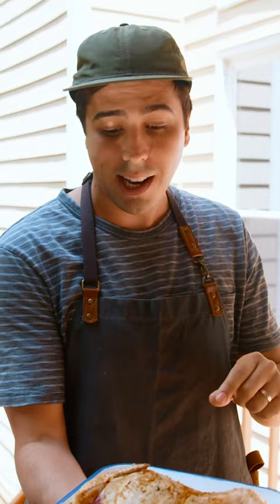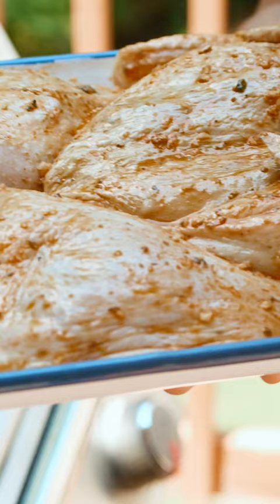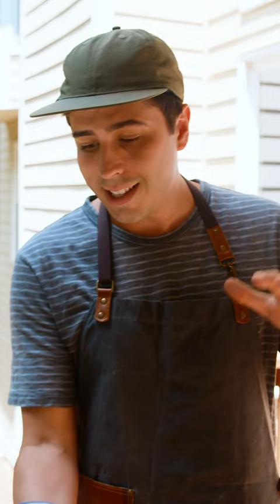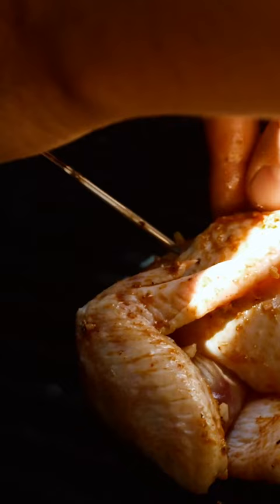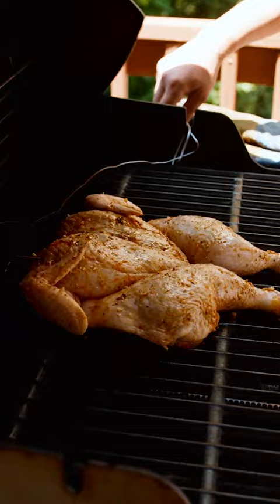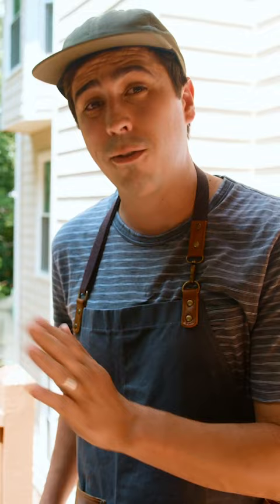Best tips for the JUICIEST Whole Grilled Chicken!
Whole grilled chicken, marinated in a garlicy citrus Mediterranean and grilled over indirect heat for the best grilled chicken with perfectly crispy skin!

INGREDIENTS:
Marinade
🔹 ⅓ cup extra virgin olive oil (I used Early Harvest Greek EVOO)
🔹 Juice and zest of 2 lemons
🔹 1 tablespoon dry oregano
🔹 ½ teaspoon cayenne pepper more if you like spicy
For Chicken
🔹 3 ½ lb Whole Chicken